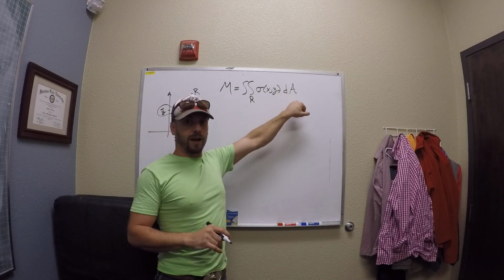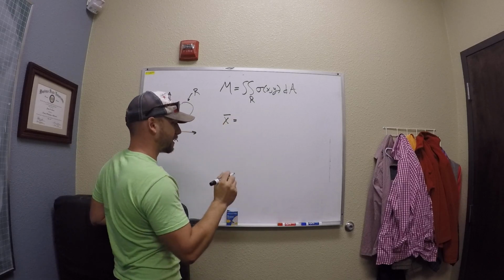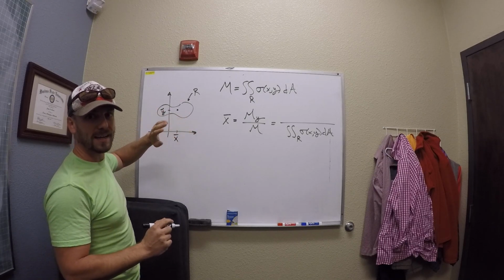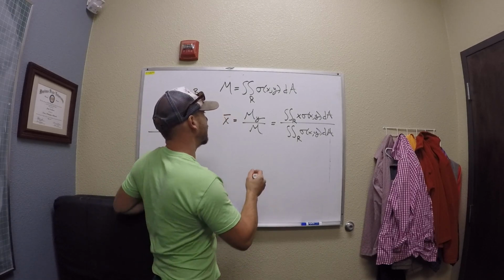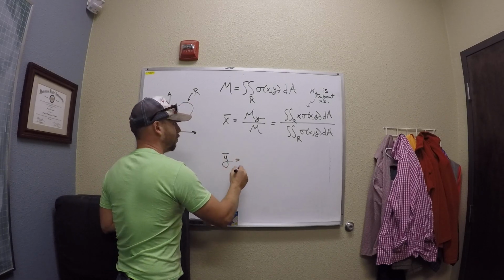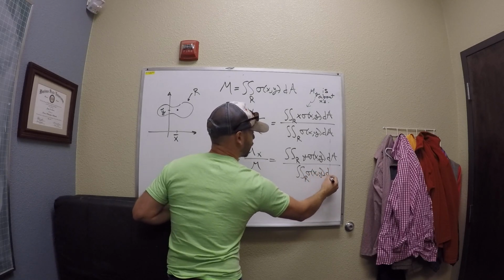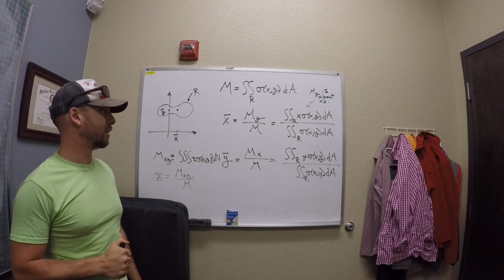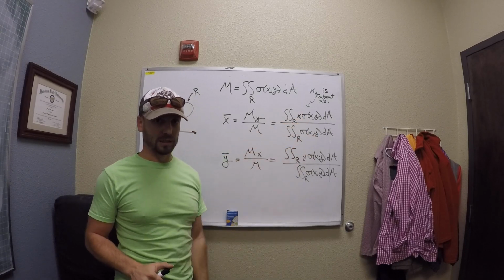Moments and Centers of Mass (Calc 3)